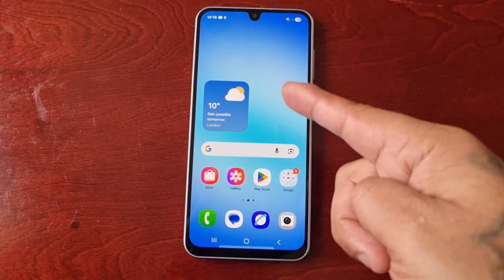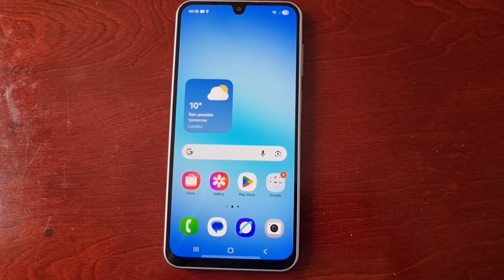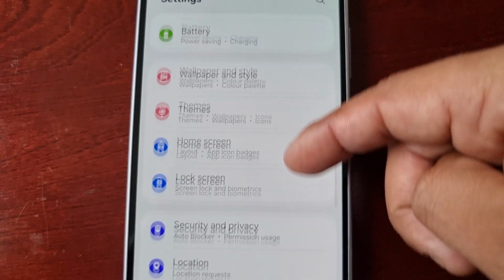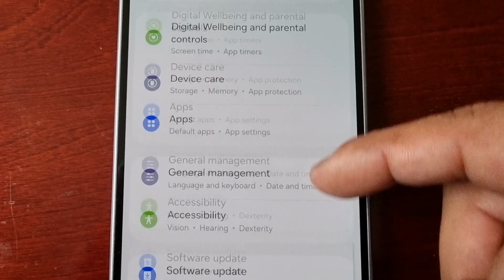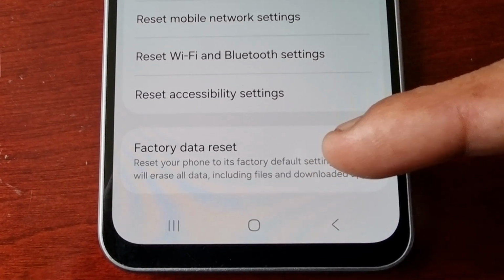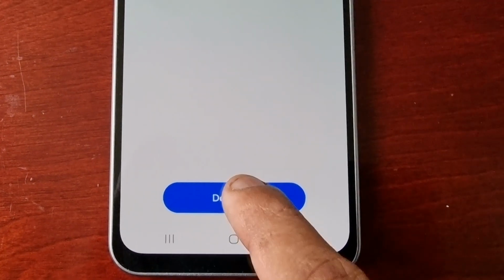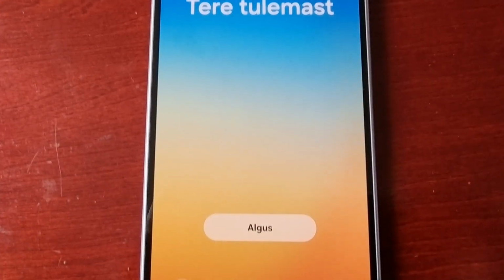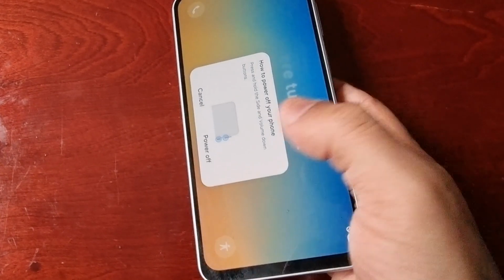Samsung Galaxy A17 5G How to Factory Reset the phone erase everything| Wipe the phone totally clean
yo its ya boy the android doctor back again in todays video i will be showing you how to perform a factory reset on the Samsung Galaxy A17 5G android phone this is highly recommended if your selling the phone or maybe giving it away to a friend or family member! I would suggest you backup all important files like pictures and videos because after doing a factory reset those files cannot be recovered!